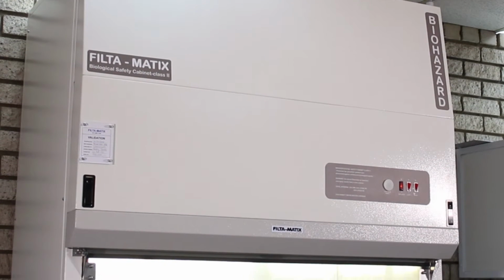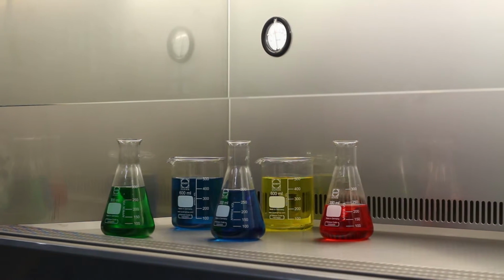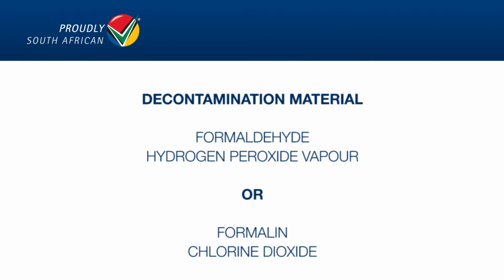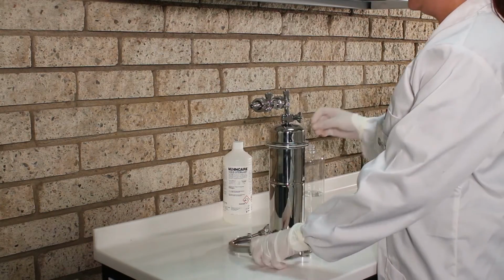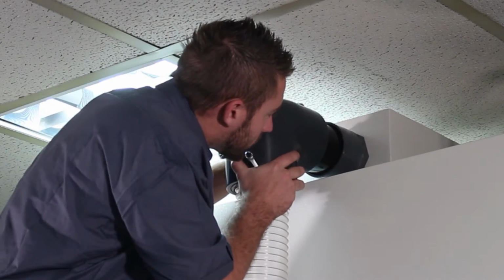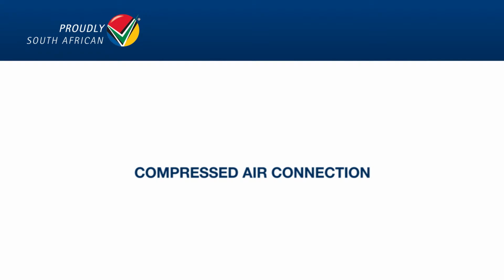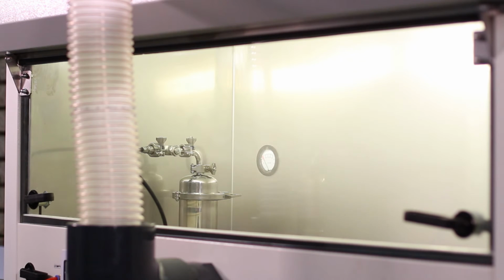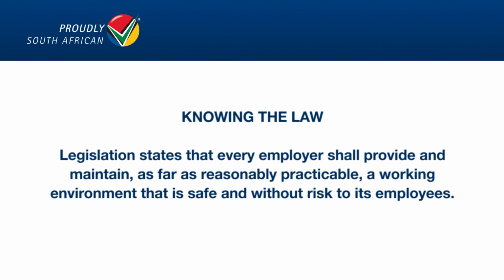Micro Biological Safety Cabinets